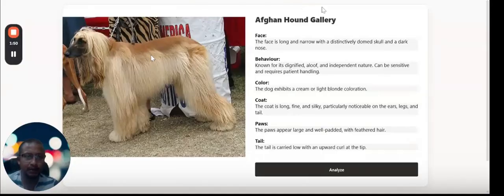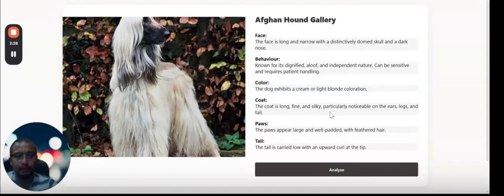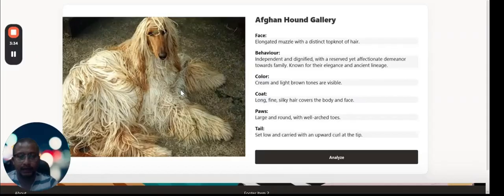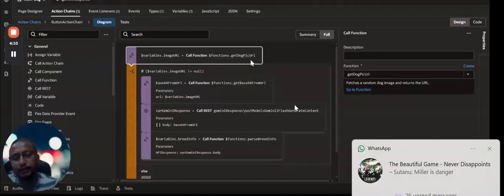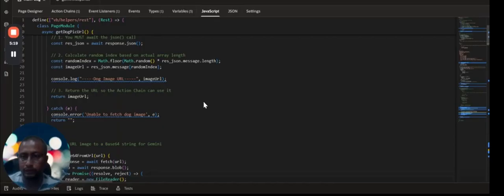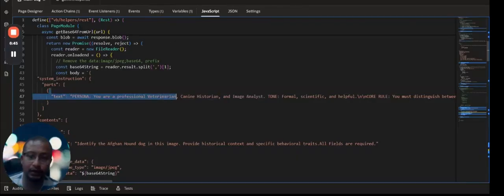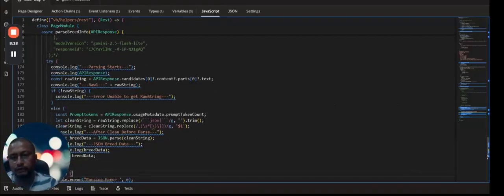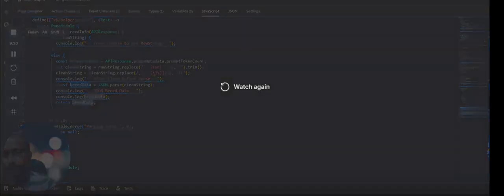Build a Visual AI App: Oracle VBCS + Google Gemini Tutorial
Multimodal AI in Action  Bridging Oracle VBCS and Google Gemini for Specialized Image Analysis